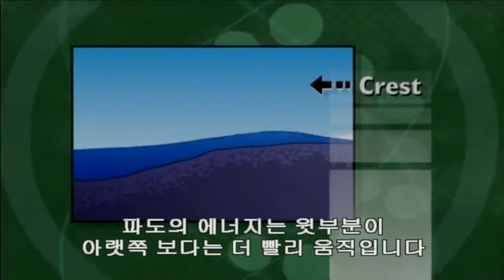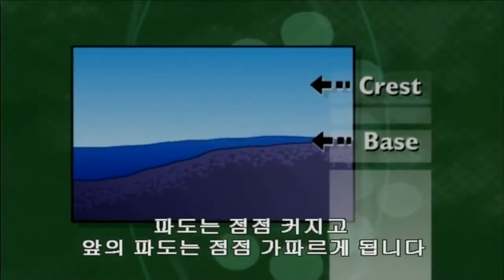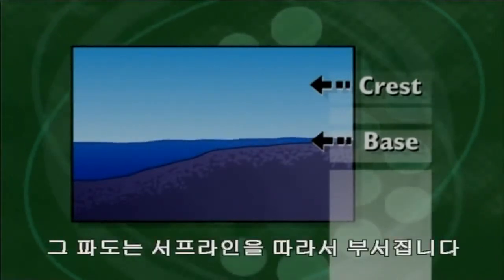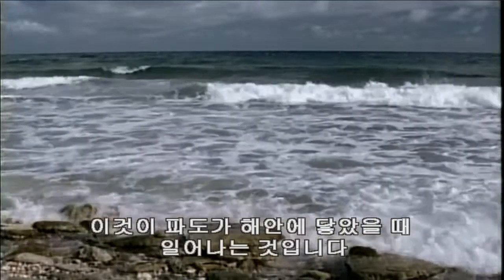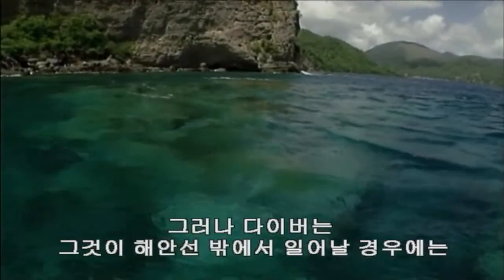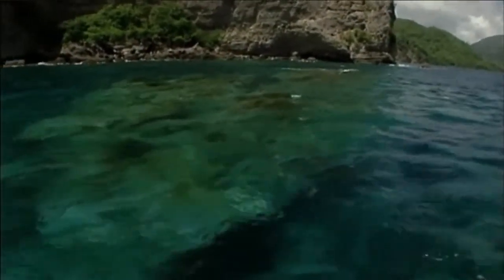O/W Diver Education - 수중세계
Open Water Diver Education - 수중세계